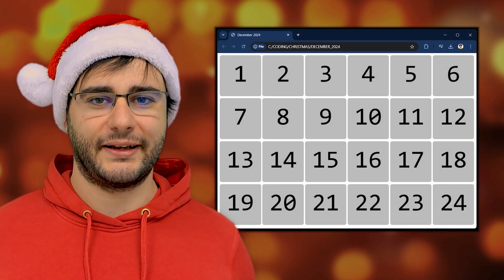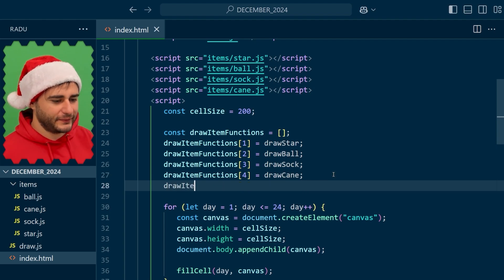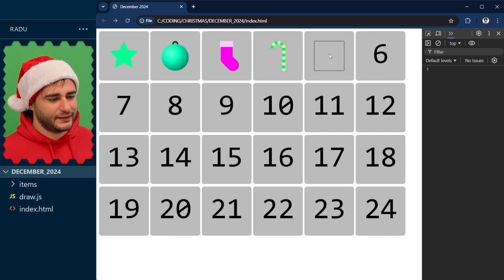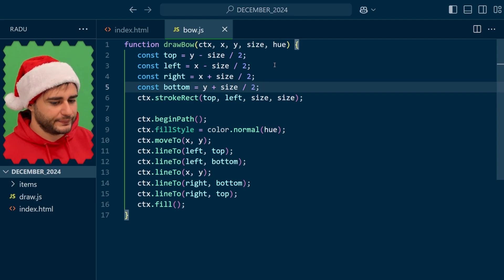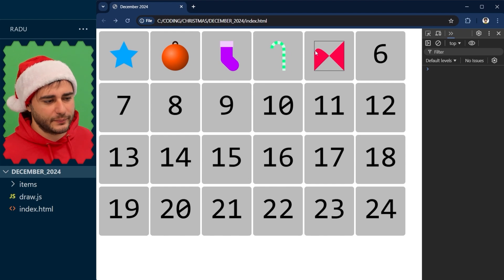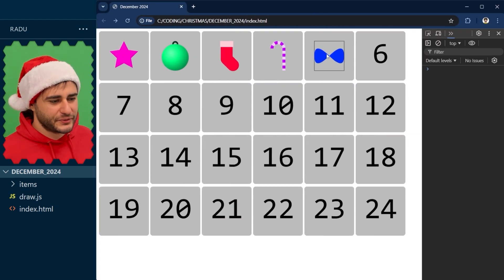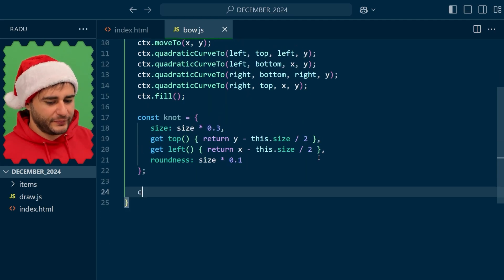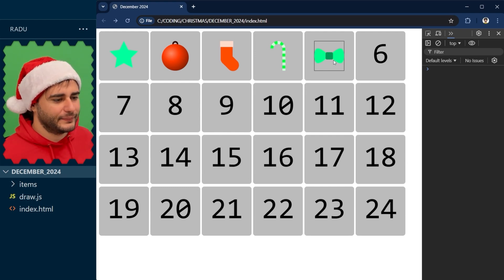JavaScript 🎀 Christmas Calendar 📅 Day 5 🎄